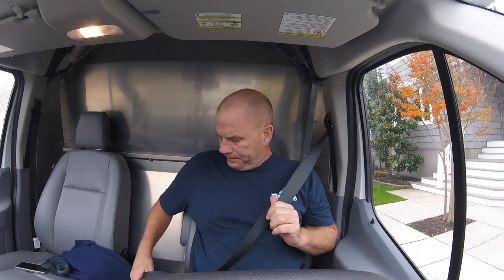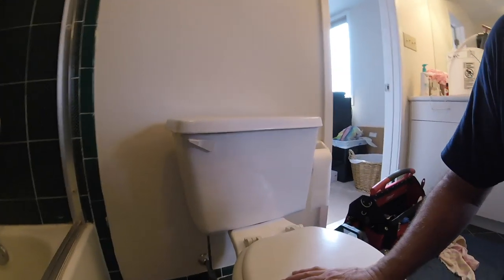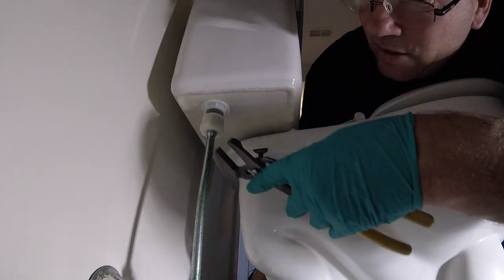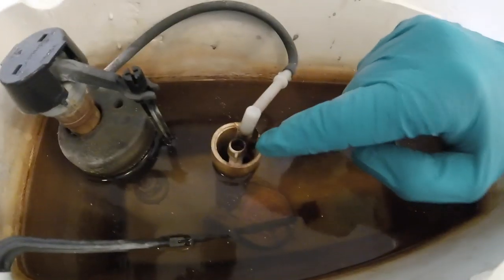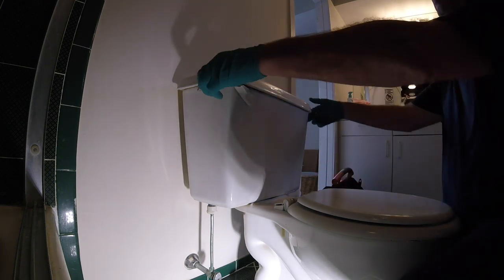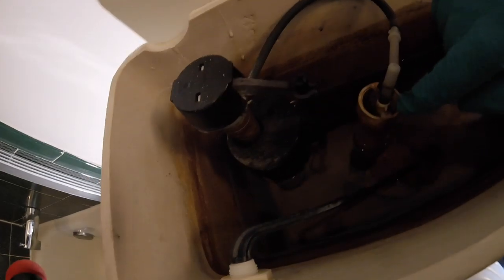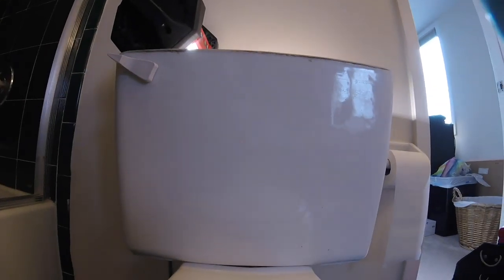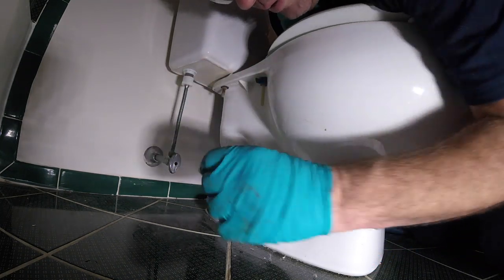PLUMBING REPAIRS | PLUMBING APPRENTICE | 15 COMMON TOILET LEAKS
OK you young buck plumbing apprentices. Here are some basic repairs you may run across in the field. Check it out.

PLUMBING APPRENTICE 15 COMMON TOILET LEAKS